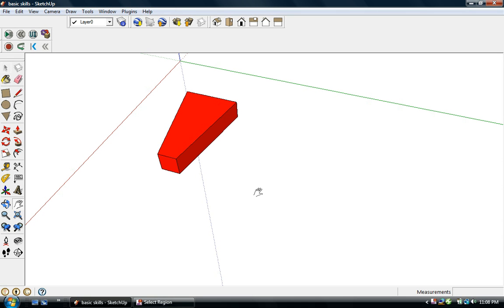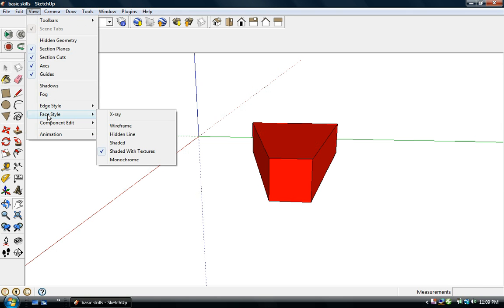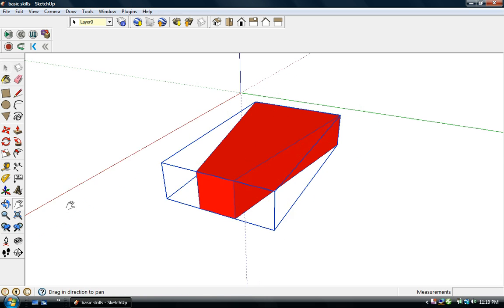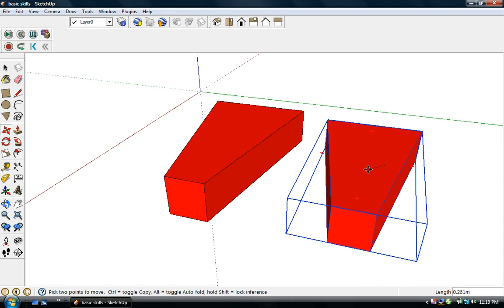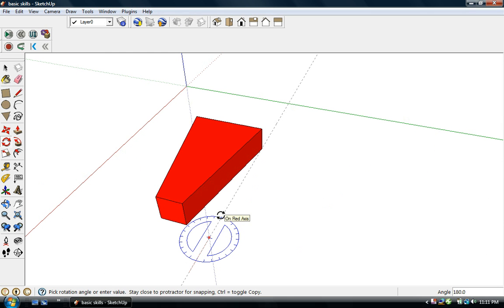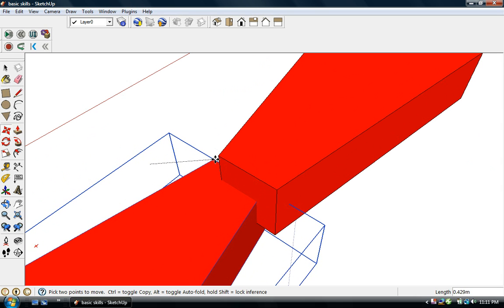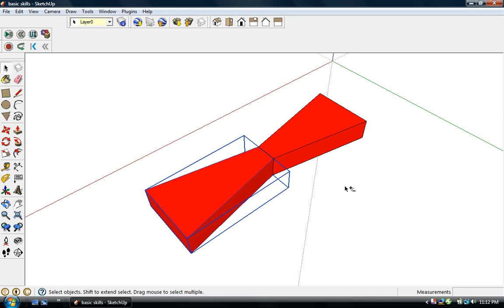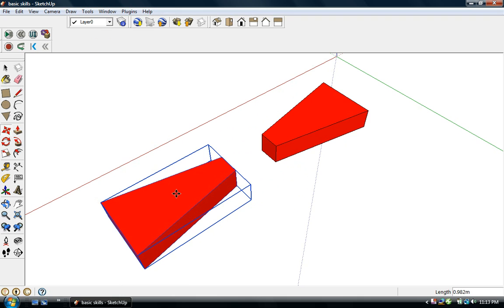MMIS-00: Basic Sketchup Skills for Modeling Molecules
Modeling Molecules in Sketchup Video #0:  Basic Sketchup Skills for Modeling Molecules.  This video demonstrates some of the basic skills needed to make molecular models in Sketchup.